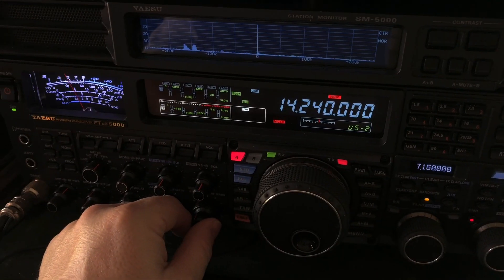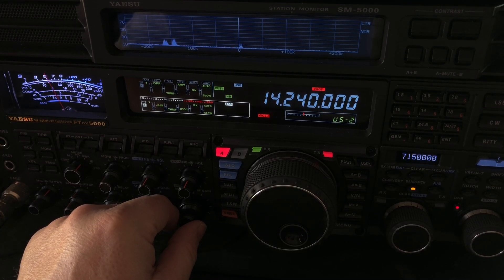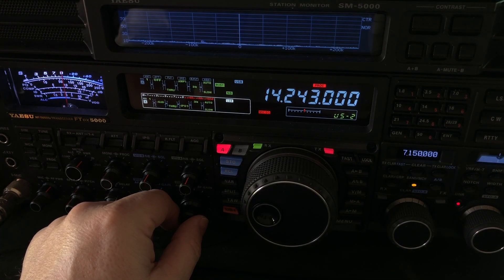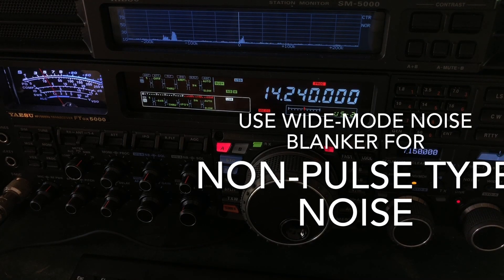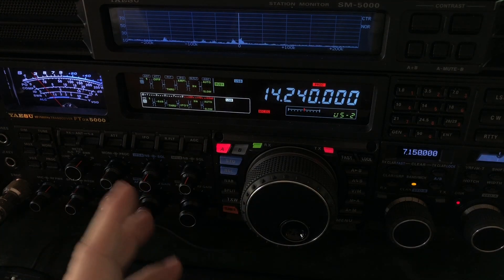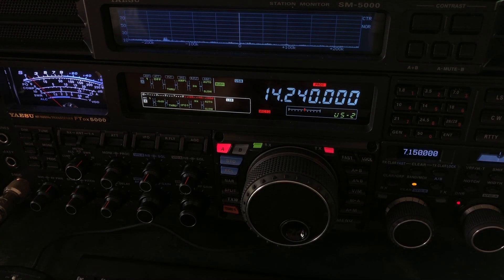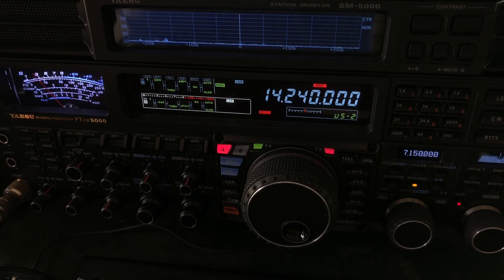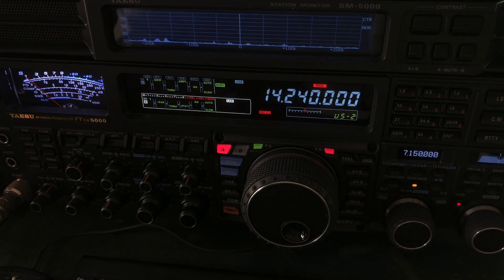Noise Blanker Degrades Receiver Selectivity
Sometimes we need to enable the noise blanker in our HF radio, to minimize pulse noise, such as power line “buzz” or the noise generated by an automobile engine.  But be aware that the noise blanker affects the selectivity of your receiver in a negative way.  I show an example of such degradation in this video.  I’m using my FTdx5000MP in this example, but I could have used just about any HF radio, and you would see similar results.  I only use a noise blanker sparingly, until I can stop the noise at the source.

Degraded selectivity is a common issue with traditional, analog, noise blankers.  It isn’t a Yaesu-only issue.  I just used my FTdx5000MP for this video because it was convenient.  Degraded selectivity has long been a side-effect of the analog noise blankers.  I became a radio technician in the 1970s, and I remember this issue as far back as my earliest days in radio.

Traditional noise blankers interact with the 1st IF stage, before the signal is passed along to subsequent receiver stages.  It is best to deal with the noise nearer to the source of the noise.  The noise blanker tracks the timing of the noise pulses and interrupts the signal in the 1st IF stage at intervals that align with the timing of the noise pulses. The selectivity can become degraded as a result of harmonics that are a byproduct of the signal being cut off and back on at intervals.  This amounts to a type of mixing, such as happens in a superheterodyne receiver, thus producing harmonically related frequencies.

Noise pulses that are wider in the time domain (wider pulses) require a wide-mode noise blanker, one that interrupts the signal for a longer amount of time, this introducing noticeable distortion.  With wide-mode noise blankers you should only adjust the width to the point where the noise is minimized as much as possible without introducing distortion.  It is best to stop the noise at the source if at all possible.  Use the noise blanker temporarily, until you can mitigate the noise at the source.

I have found that traditional, analog, noise blankers generally do a better job of minimizing the noise, though they degrade selectivity.  It is a trade-off.  But not all analog noise blankers are created equally.  The best noise blanker I ever used was in a Yaesu FT-890.  It still degraded selectivity, but it could knock down the noise better than any other transceiver I've ever used, and it did so without introducing discernible distortion.

A DSP noise blanker is less expensive to make, requiring fewer discrete components, but it still represents a trade-off.  They don't adversely affect selectivity, but they suffer a different problem.  I have found them to be hit or miss against the noise, and then there is the issue of the distortion.  Sometimes, when you increase the level of the noise blanker enough to minimize the noise, it can introduce distortion into the audio, especially the audio of a strong signal. Stronger signals tend to mask the noise pulses when the person speaks, making it more difficult for the noise blanker to detect the timing.  In this scenario the noise blanker starts making what I call a "best guess" at the time interval, which can result in more and more of the signal being cut out of the signal chain. Let me try to simplify this.  As the signal is chopped into more and more segments it takes on the characteristic of a digital (1 and 0) type of wave, similar to how a switch-mode power supply functions.  This can make the received audio of the other station sound almost as if they are gargling.

Remember that earlier I mentioned it is best to attack the noise nearer to the source?  If you can't stop what is causing the noise, you can try stopping it before it gets to your receiver.  There are devices available that can be connected to your main antenna and a second antenna that only needs to receive the same noise as the main antenna.  These devices have a gain control for each antenna.  You set the gain for each antenna to the point where your S-meter has an equal reading from both antennas.  Then you adjust a phase control to the point where the noise from one antenna is opposite in phase, effectively canceling the noise before it ever gets to your receiver.  I have several videos on my YouTube channel that show one of these devices in action.  These  devices are often called a QRM Eliminator.

I hope you enjoy this video and find it helpful.  If you find my channel informative and entertaining, I hope you will consider joining my support group by clicking There are 3 levels of support, including exclusive content for those who join at the Executive or VIP level.

73, de N4HNH